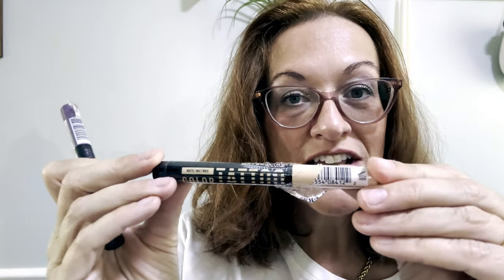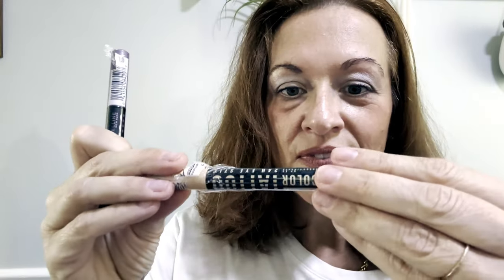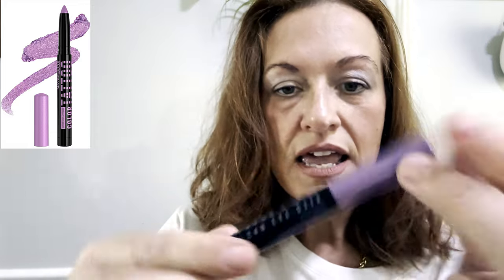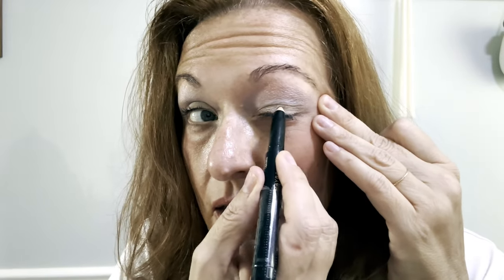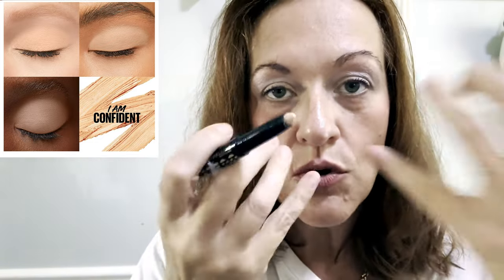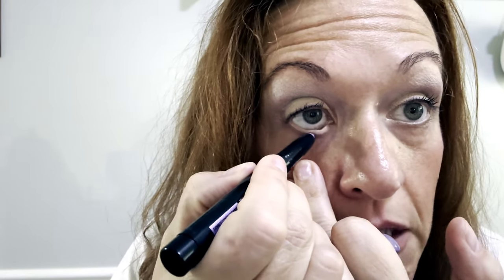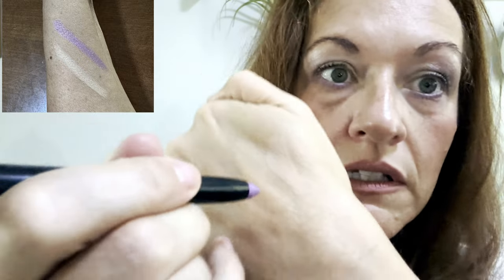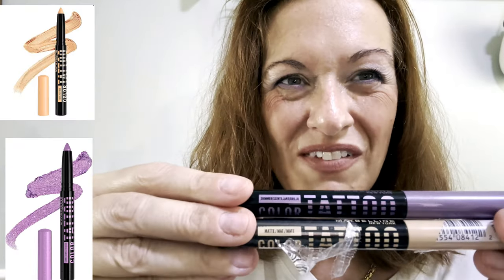Maybelline Color Tattoo Eye Liner Shadow Sticks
Discover the Maybelline Color Tattoo Eye Liner Shadow Sticks! These versatile makeup products are perfect for creating bold eye looks that last all day.
MAYBELLINE Color Tattoo Longwear I am Confident (Beige Matte)

MAYBELLINE Color Tattoo Longwear I am Fearless (Purple Shimmer)

10x15 bags
10x13 Poly Mailers

Thanks